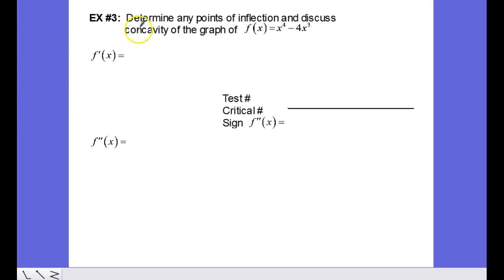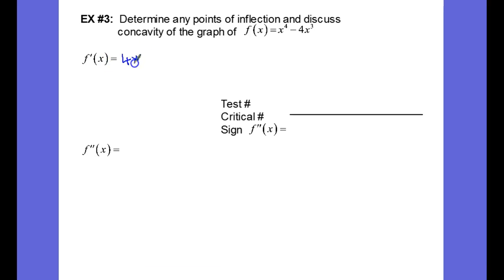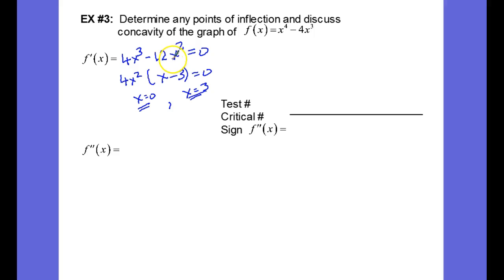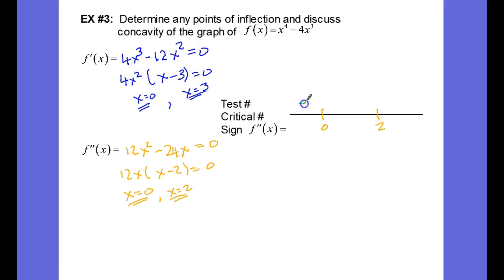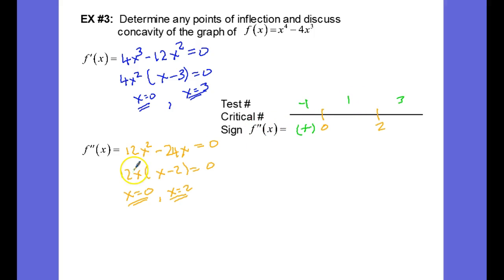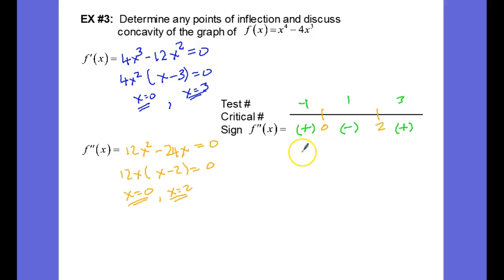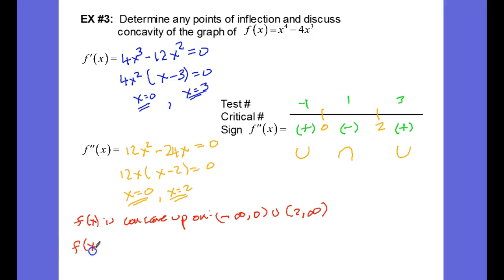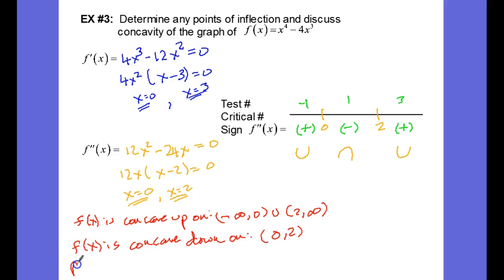Lesson 3.6 (Ex. 3)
Example 3: 2nd Derivative Test, Sign chart, Concavity & POI